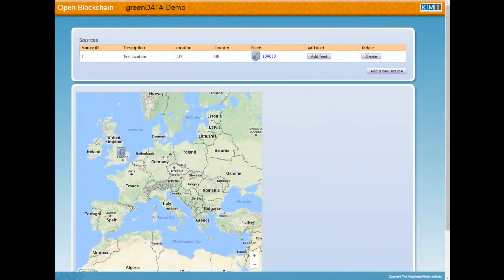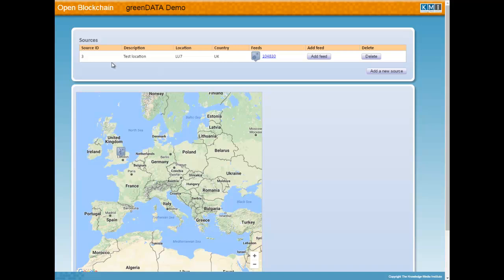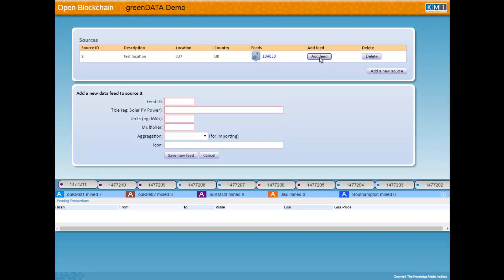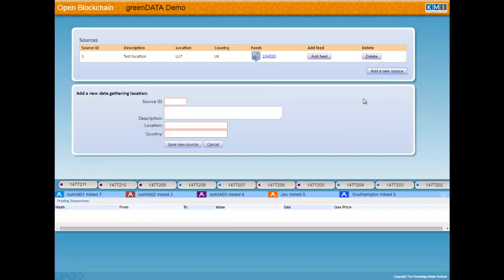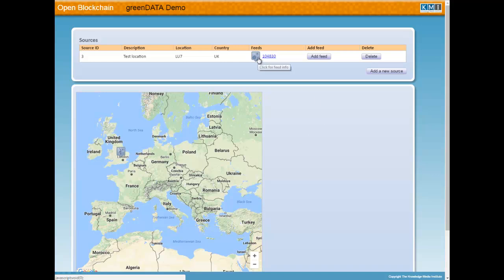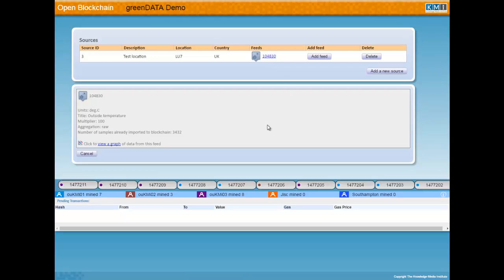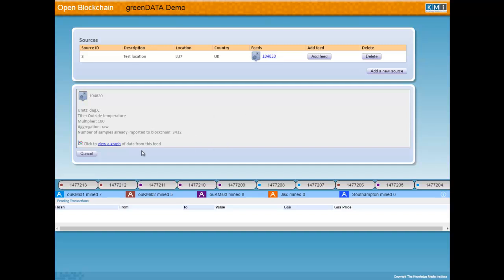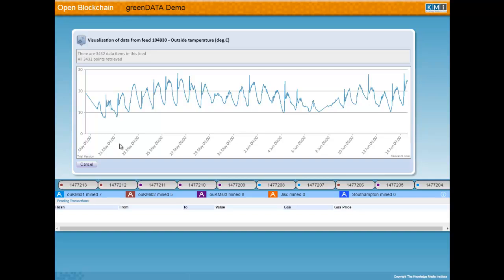IOT Sensor data experiment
greendata temp